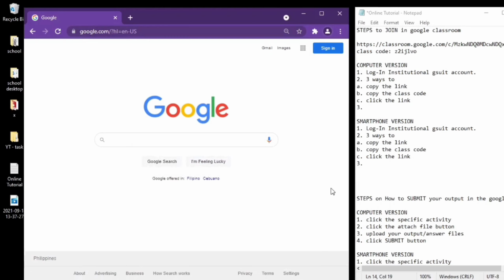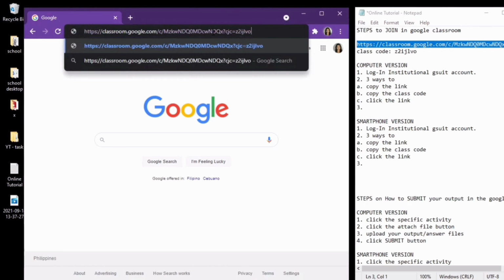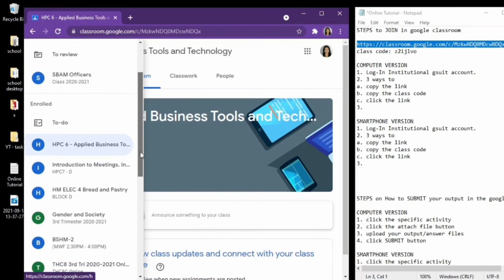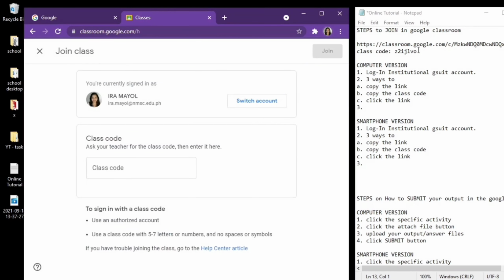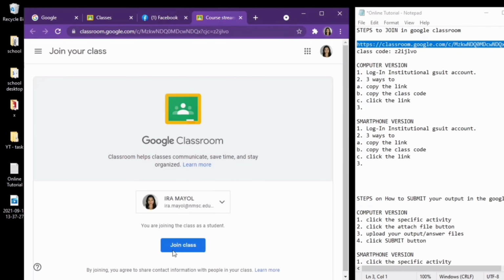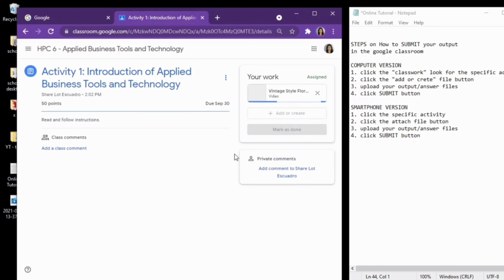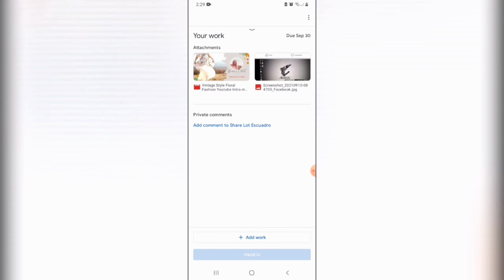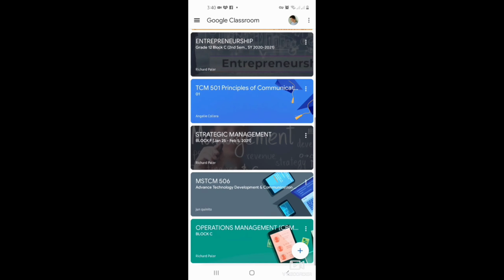How to join class and submit answer in google classroom | Tutorial